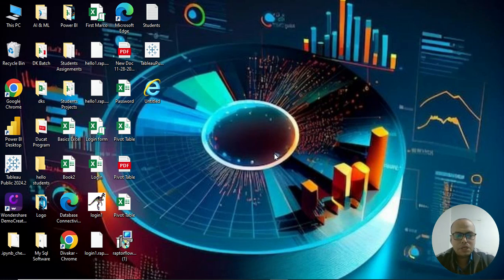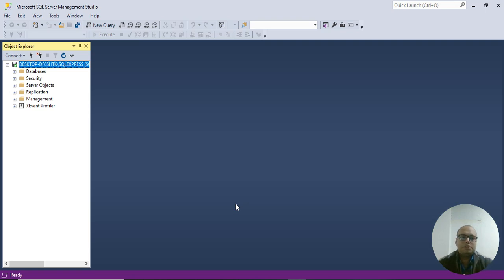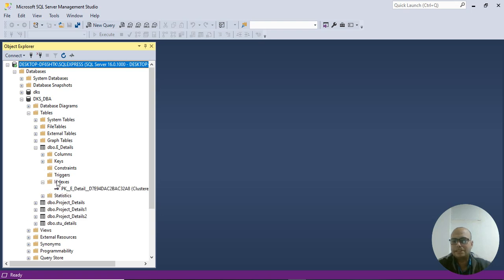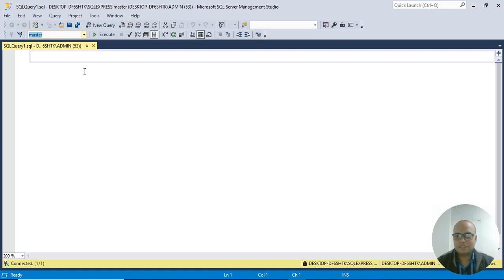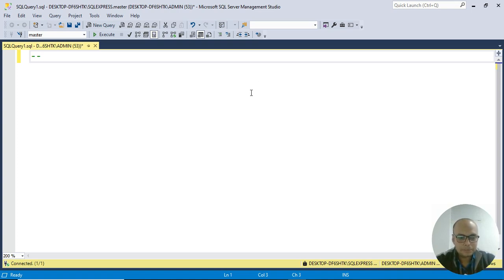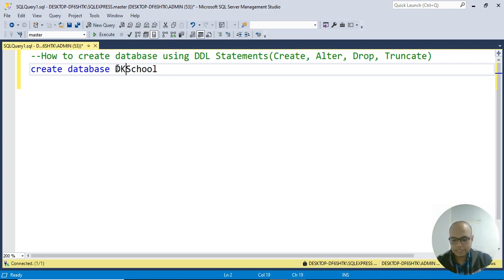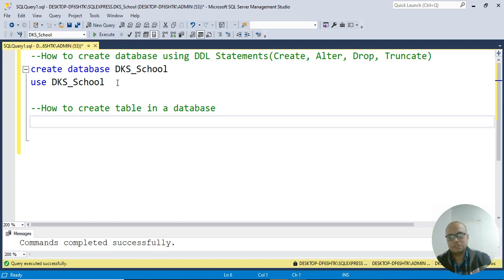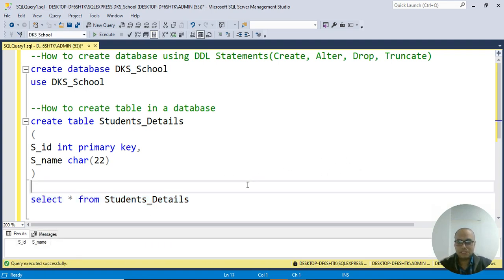Create database & Table in SQL Session-2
I have explain about SQL software user interface and each of the components regarding SQL step by step, comment and uncomment and how to write the SQL Query and execute them the Query , how to create database and create table inside database
step by step it will really going to help all the students